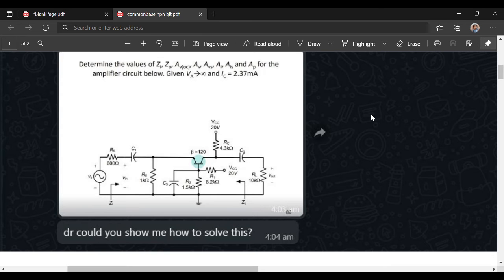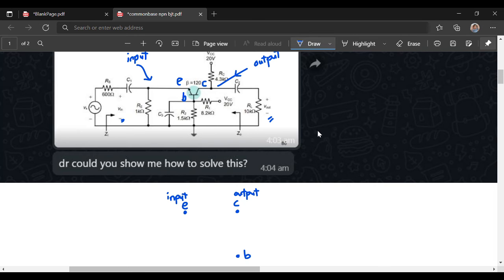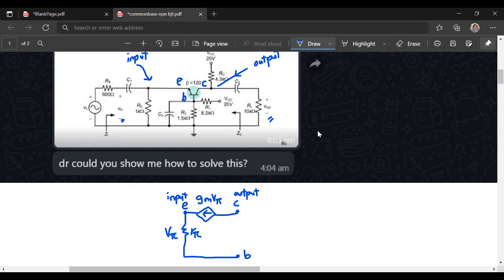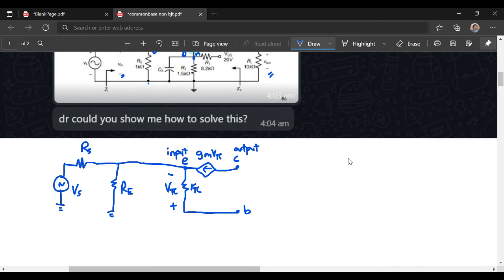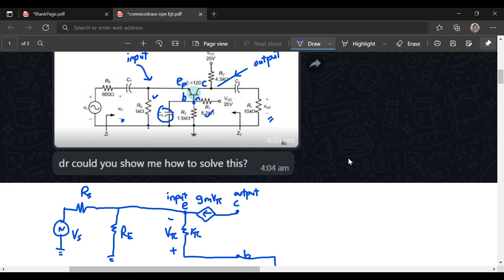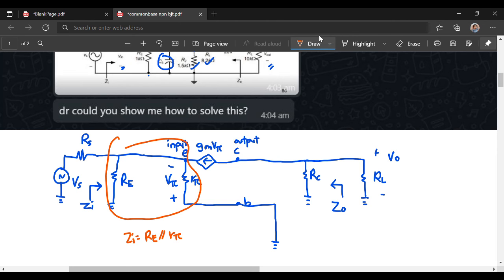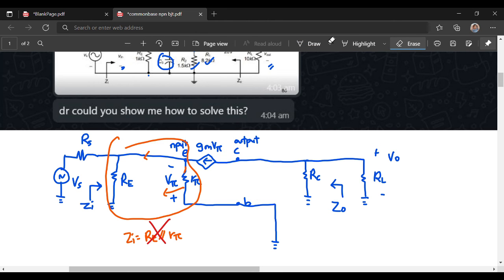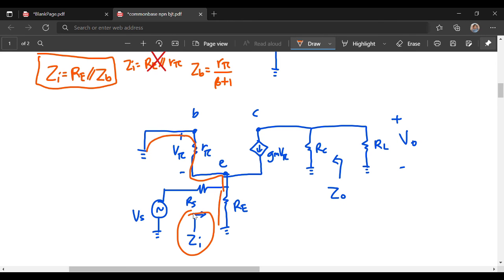Example BJT - Common Base (Part 1) - Mid-freq AC equivalent cct